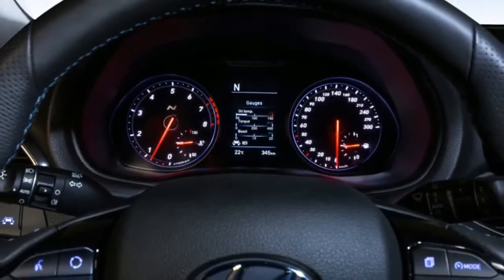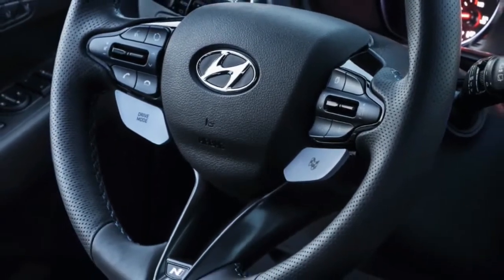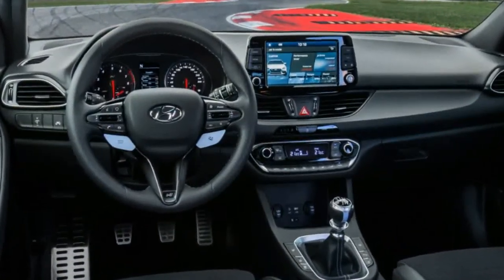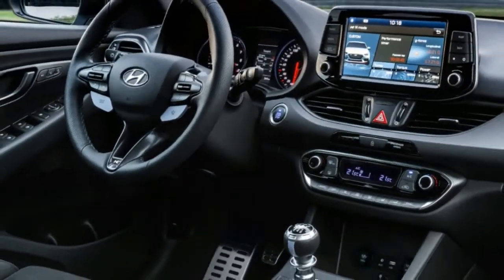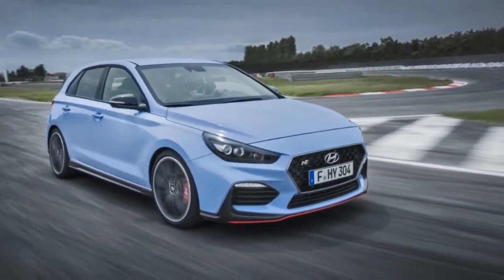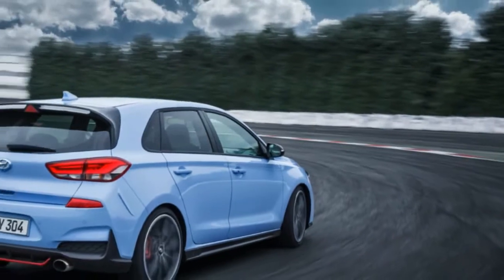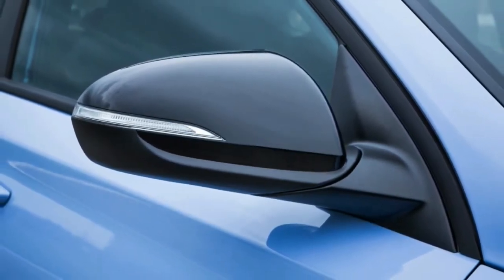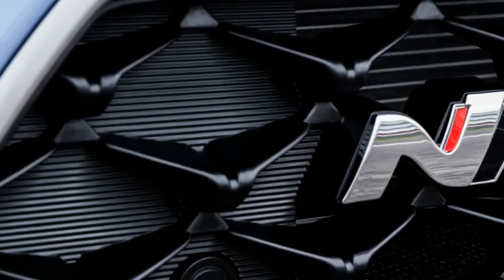New 2018 Hyundai i30 N,Available with 242bhp or 271bhp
Hyundai's hot hatch available with 242bhp or 271bhp, and price tag undercutting key rivals

Hyundai has revealed UK prices and specs for its first proper hot hatchback – the Volkswagen Golf GTI rivalling i30 N, which will go on sale in Britain early in 2018.

Prices will start from £24,995 for the car in its most basic 242bhp guise, but Hyundai has now confirmed that UK buyers will be offered the car with its optional performance pack, turning the wick up to 271bhp.

The i30 N Performance Pack will go on sale from £27,995, meaning that the most potent version of Hyundai’s hot hatch significantly undercuts the Ford Focus RS, the Honda Civic Type R, and even the most basic Volkswagen Golf GTI. Order books will open on January 4 2018.

Buyers will be offered a choice of six exterior paint colours, including the new N specific Performance Blue hue. All cars will feature an eight-inch colour touchscreen infotainment system with sat nav as standard.